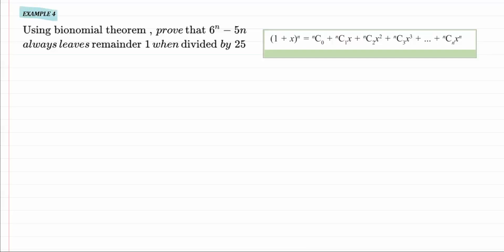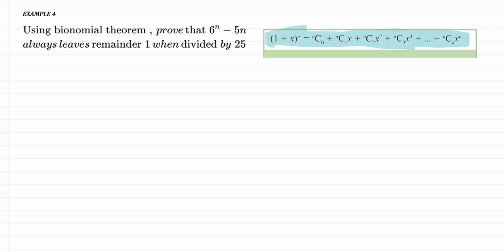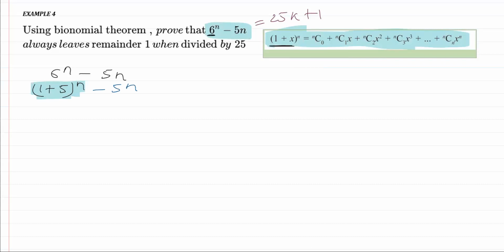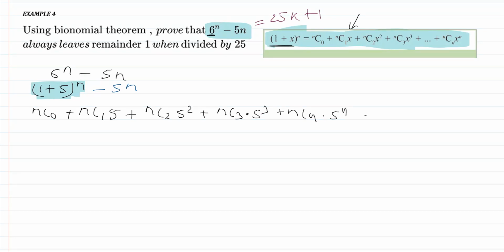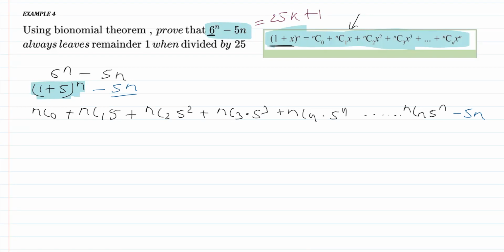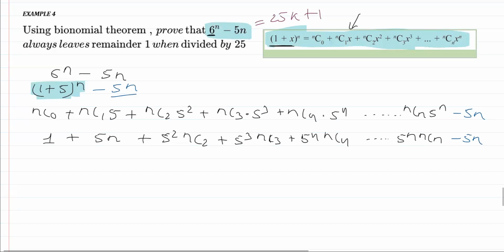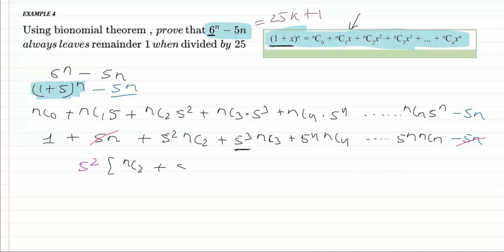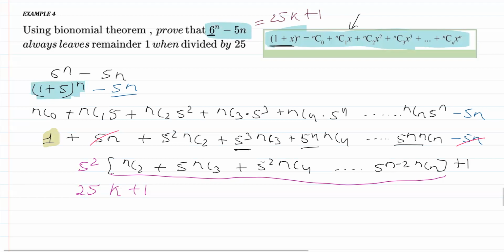Using the binomial theorem, prove that 6ⁿ − 5 n always leaves a remainder of 1 upon division by 25